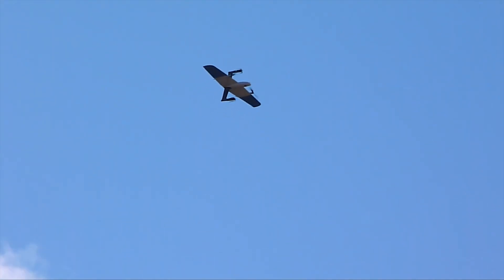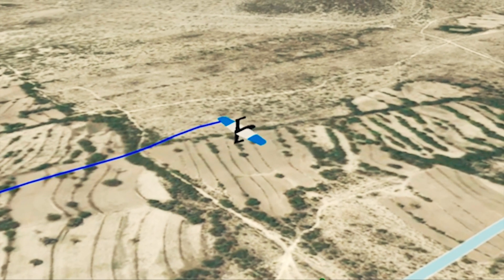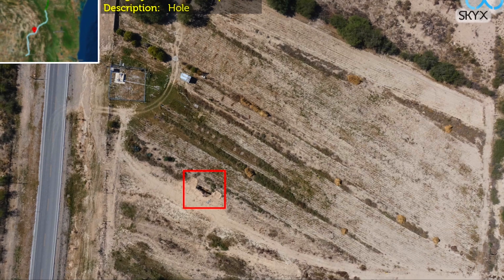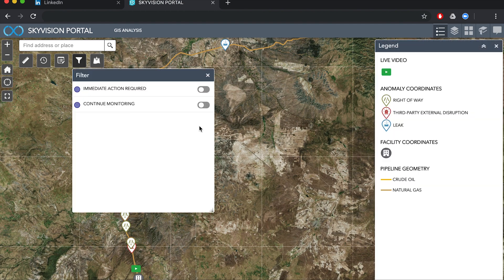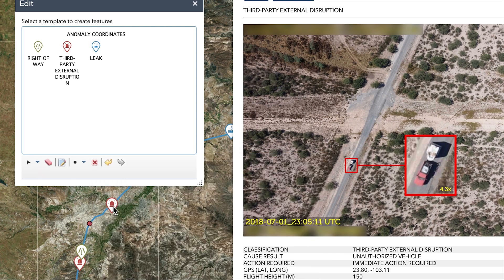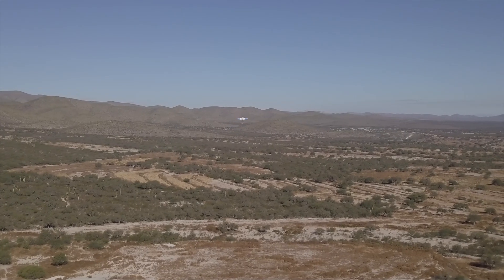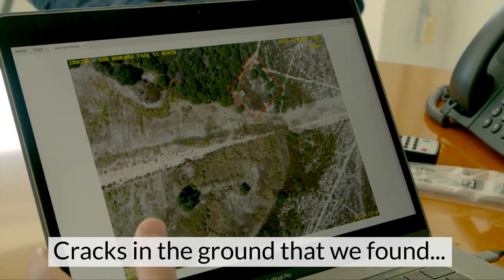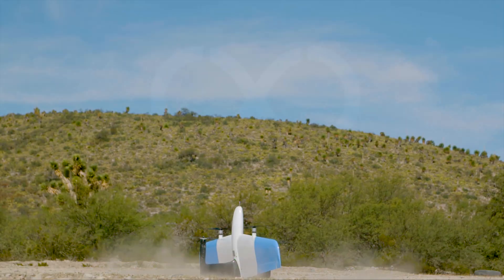SkyX Systems in Action: A Brief Overview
SkyX is revolutionizing the way aerial data is accumulated, analyzed and actioned. By integrating Artificial Intelligence (AI) with purpose-built drone systems, we deliver actionable data to drive operational excellence for midstream oil and gas, power transmission lines, railway lines and other long-range assets. Armed with this intelligence, organizations can make better decisions with regards to the health of their aging infrastructure and mitigate risks associated with having remote assets.